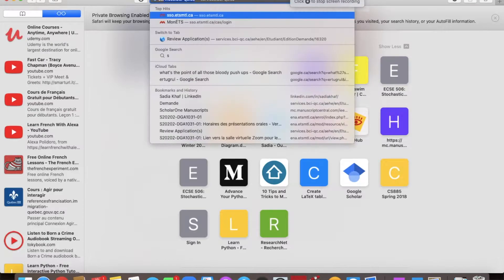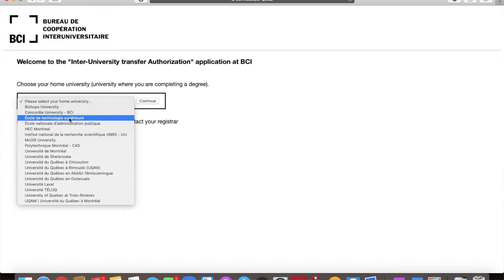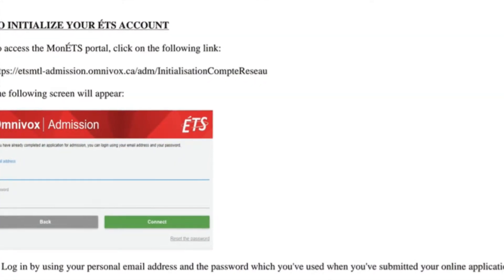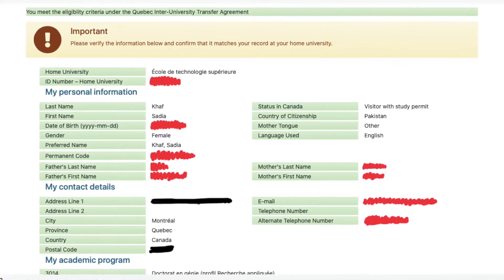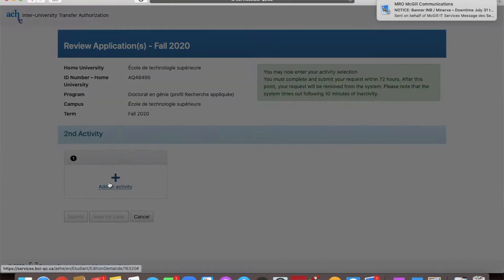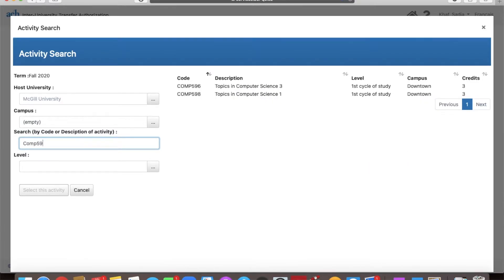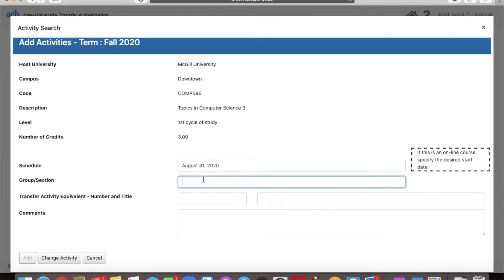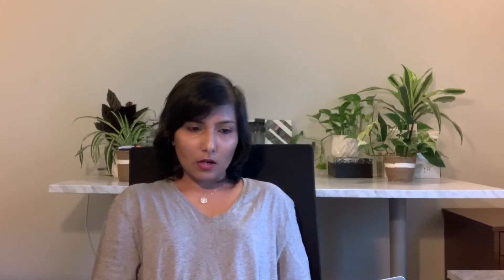🇨🇦Study at ANY University in Quebec Inter-University Transfer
In this video, I explain how students in Quebec can use the IUT/AEHE utility to register for courses at other universities in Quebec as transfer students. The Quebec Inter-University Transfer Agreement (IUT) or Autorisation d'études hors établissement (AEHE) allows you to take one course or a full course load at another university in the province of Québec. You still pay the tuition fee only at your host university and can take advantage of this option to study at any university of your choice.

BUT if you need more personal advice or need your documents reviewed, you can 👇

Another place to ask your questions for free would be tagging me in your tweets.

MY FREE ONLINE COURSE:
👩‍💻 Learn to Code in Python Quick and Easy Short course for Beginners